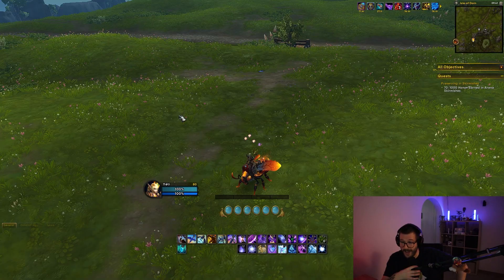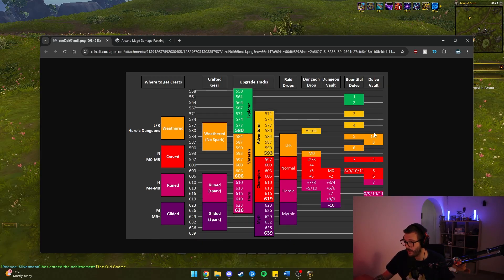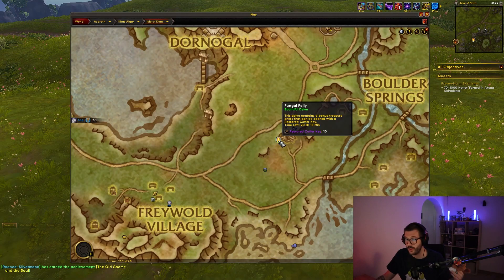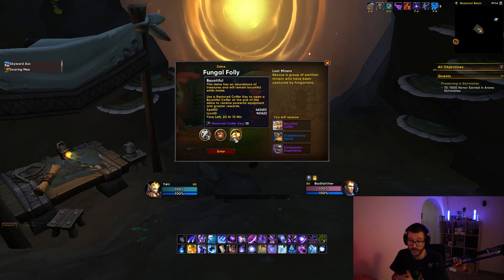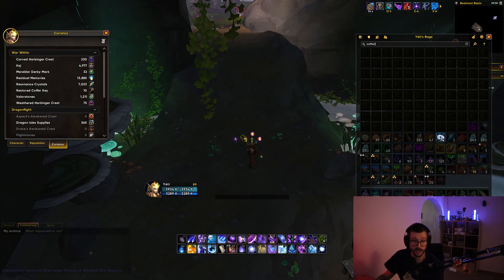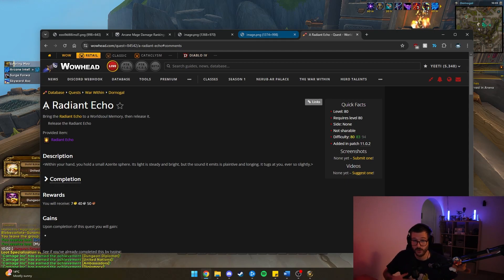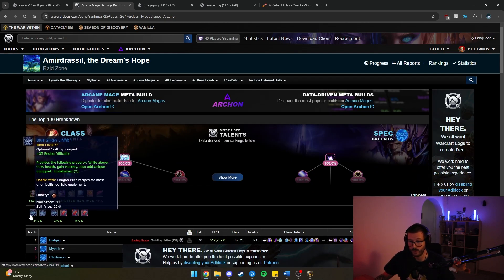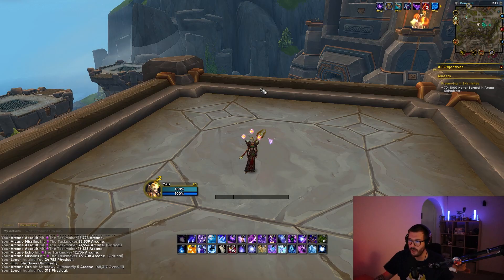Get the Best Gear Early in Season 1 of The War Within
Learn how to get the best gear in Week 1 (and as fast as possible) in World of Warcraft: The War Within Season 1. I'll cover item level progression from Mythic 0, Delves, and Raids, explain why ilvl is king early on, and provide tips for leveling Delves to Tier 8. Find out how to maximize bountiful delves, unlock coffer keys, and manage crafting efficiently. Whether you're running Mythic+ or Raids, this guide will help you gear up fast in the new season!

Song: Arathi Memorial Music  - World of Warcraft War Within